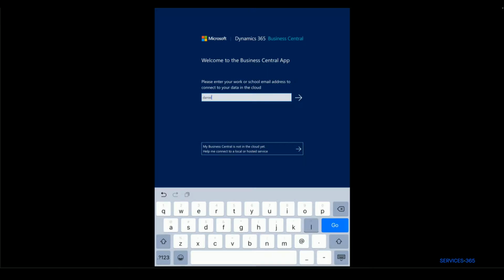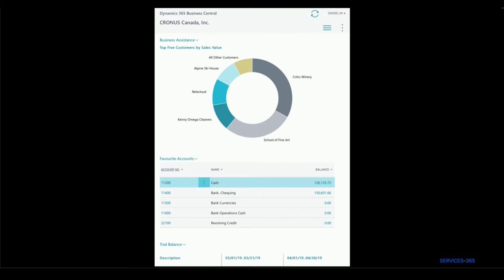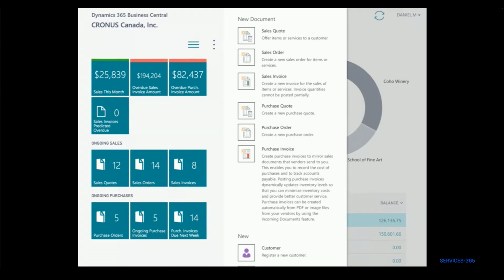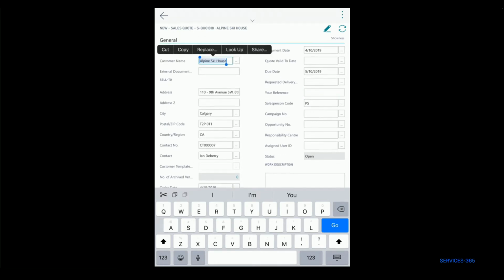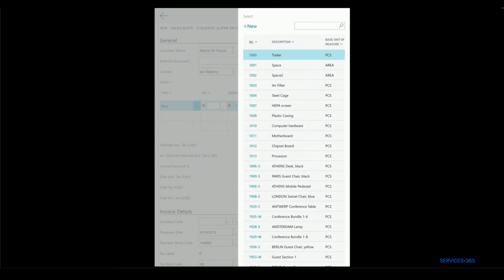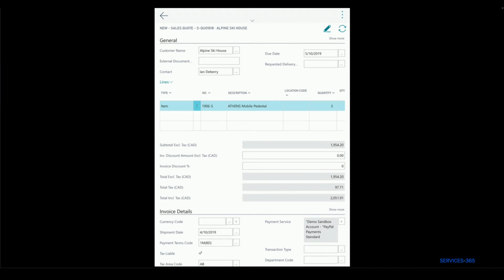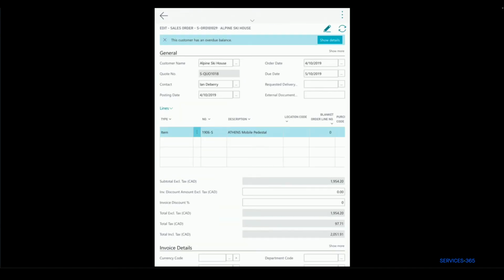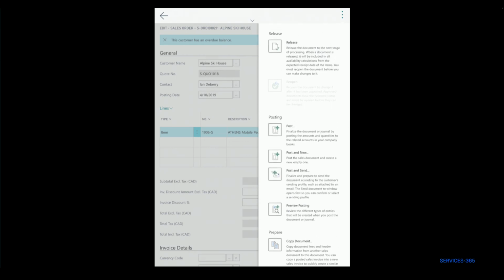Services-365 - Dynamics 365 Business Central Mobile App Tablet/iPad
Services-365 - Dynamics 365 Business Central Mobile iPad/Tablet App including:
-Navigation
-Differences from Phone Version
-Features and Operation